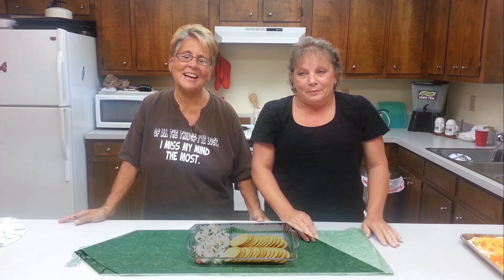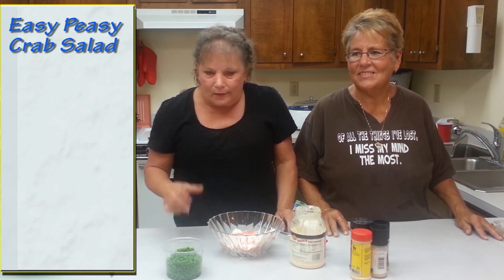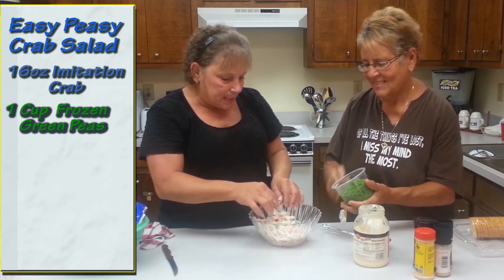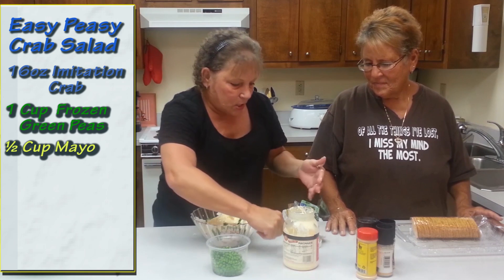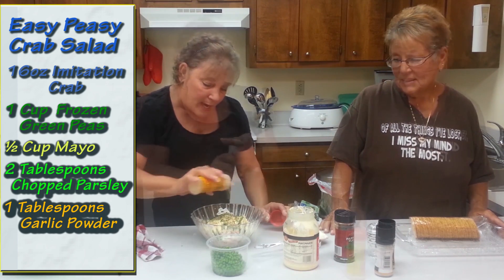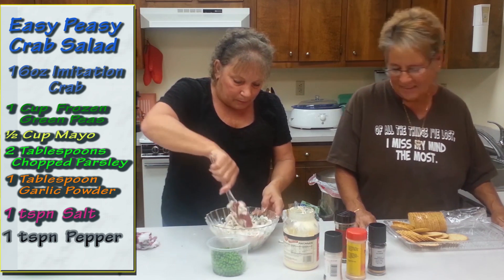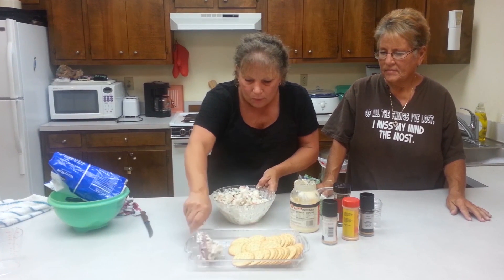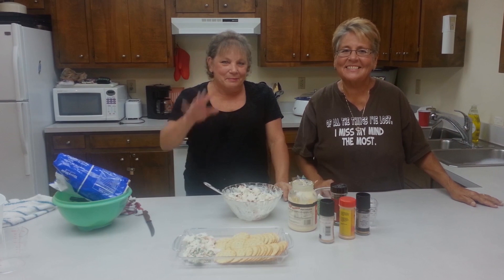Easy Peasy Crab Salad 103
Ta and Da demonstrate how to make a quick and easy crab salad.  It can be served as a side, on crackers, or in small pastry bowls.

1 16oz Imitation Crab
1/2 cup Mayonnaise
1 Cup Frozen Green Peas
Salt
Pepper
Garlic Powder
Chopped Parsley